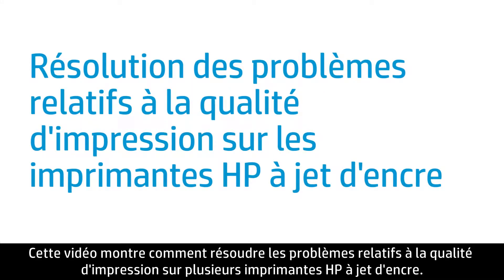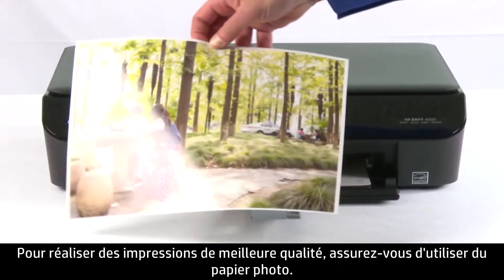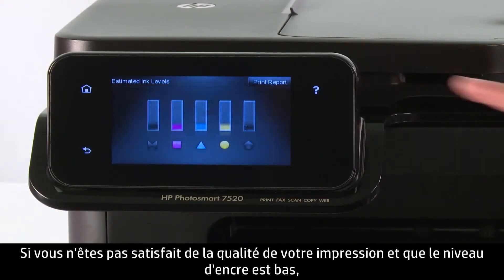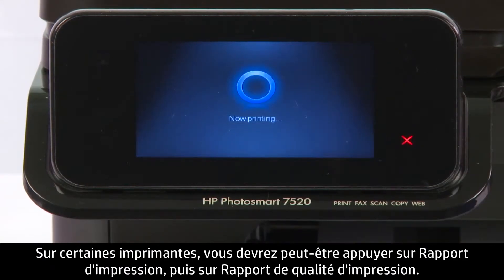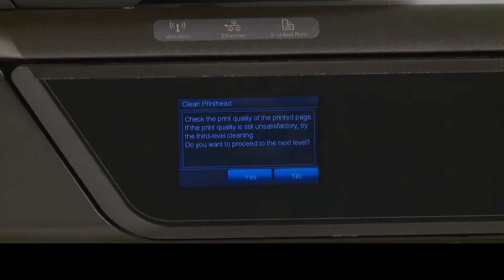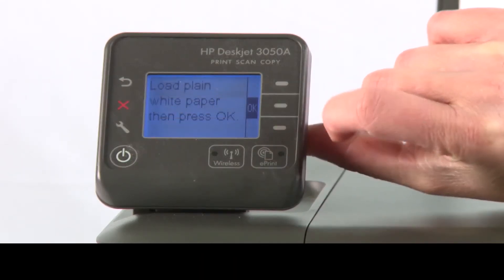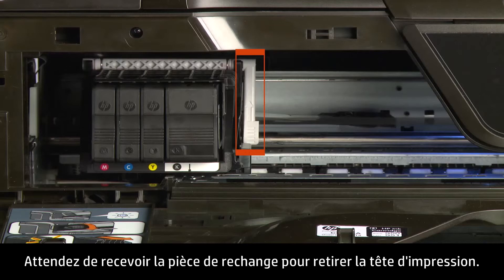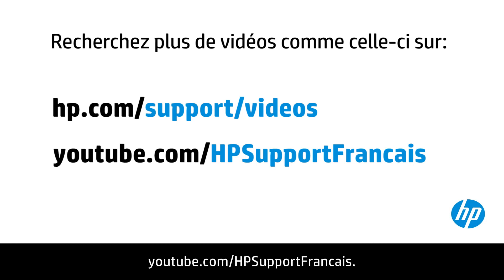Résolution des problèmes relatifs à la qualité d'impression sur les imprimantes HP à jet d'encre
Découvrez comment résoudre les problèmes relatifs à la qualité d'impression sur plusieurs imprimantes HP à jet d'encre.